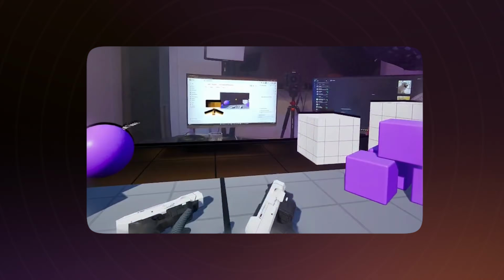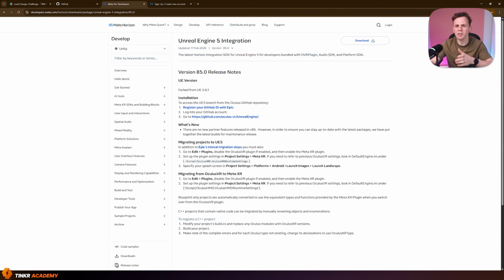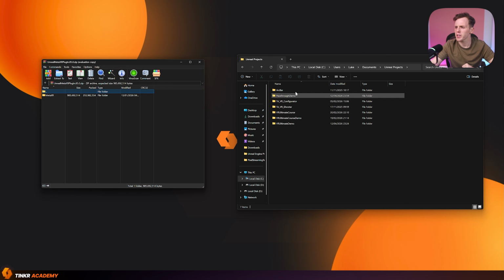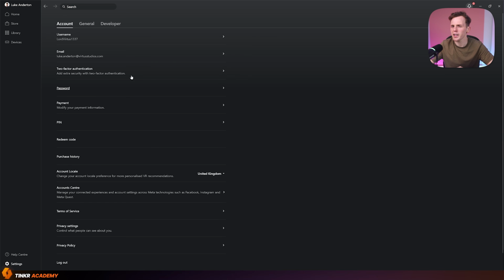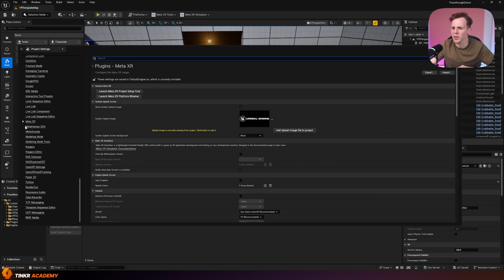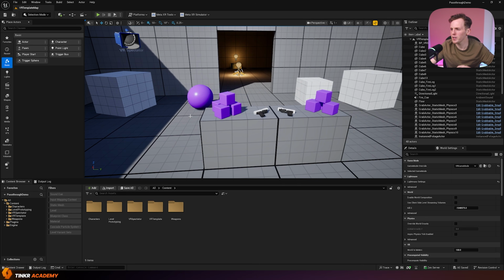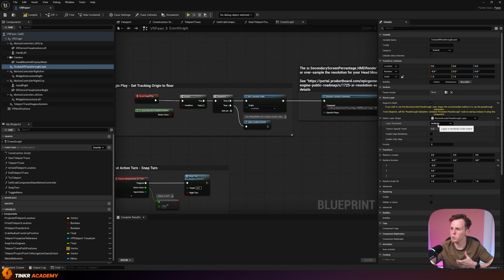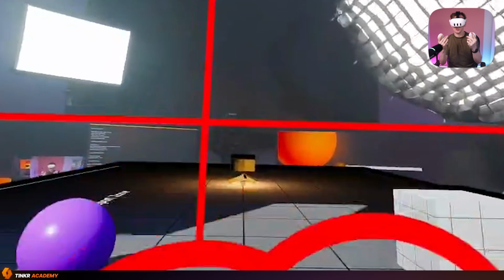MetaXR Passthrough in Unreal Engine 5 - VR Beginner Guide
In this video, we’re setting up passthrough on Meta Quest inside Unreal Engine 5 so you can start building mixed reality experiences.

We’ll go step by step through the full setup, from enabling the MetaXR plugin and project settings to getting passthrough rendering properly in your scene. By the end, you’ll have your real-world environment showing up directly inside Unreal, ready to build on top of.

This is a solid starting point if you want to move beyond standard VR and start experimenting with mixed reality, AR-style interactions, or blending digital content into the real world.